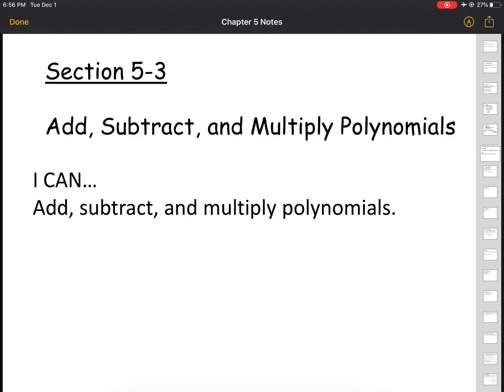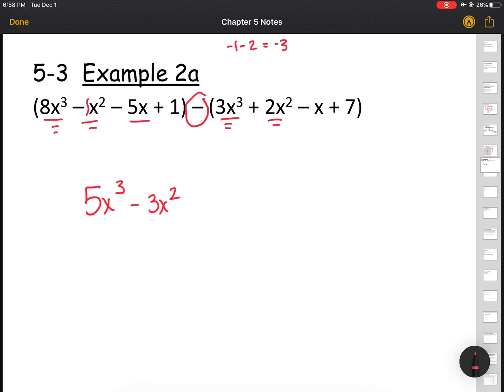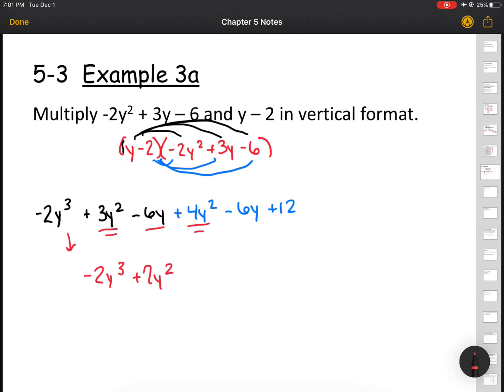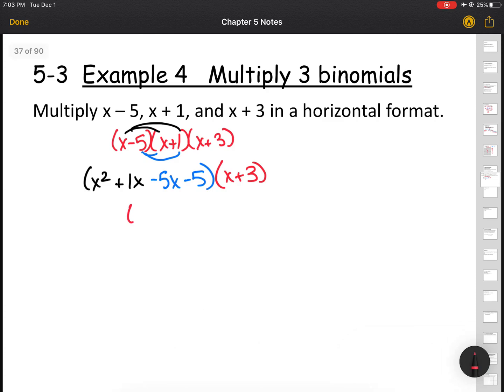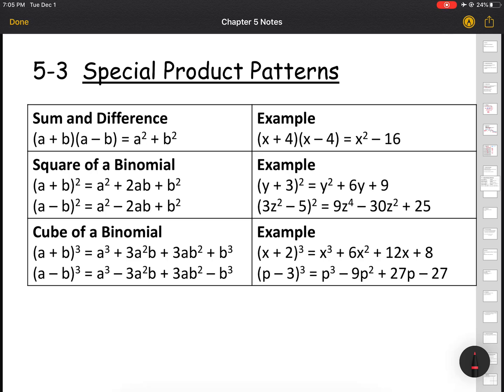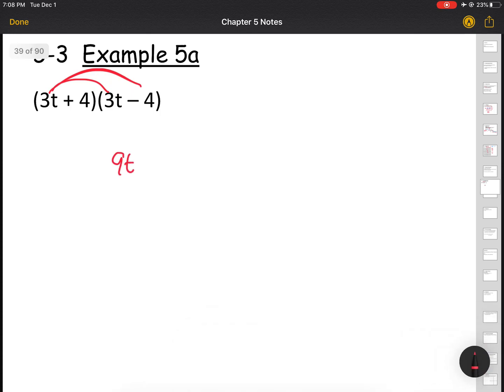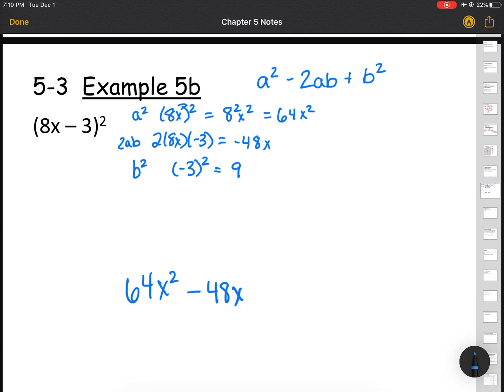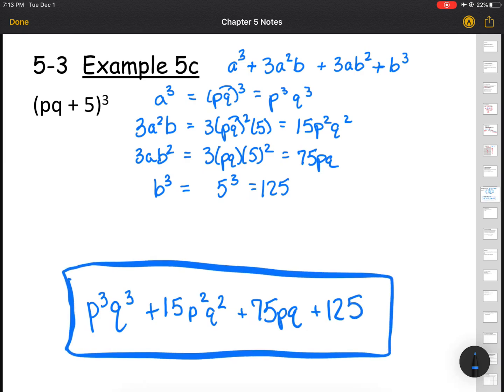Section 5.3 Add, Subtract, and Multiply Polynomials